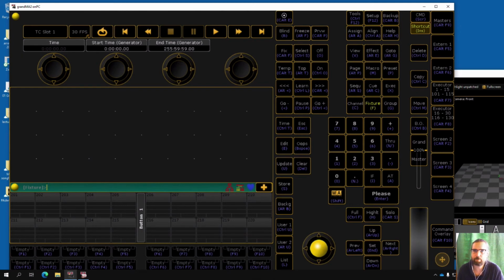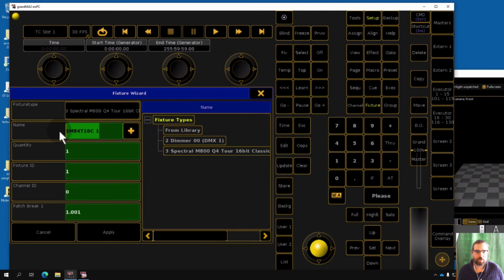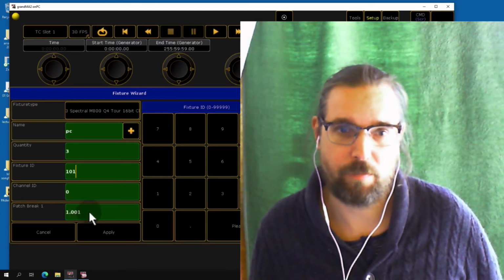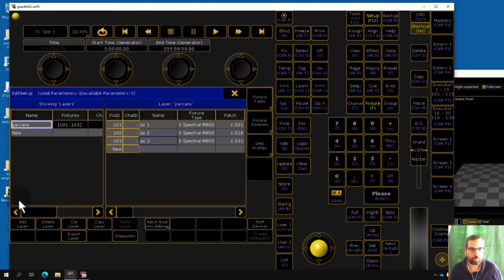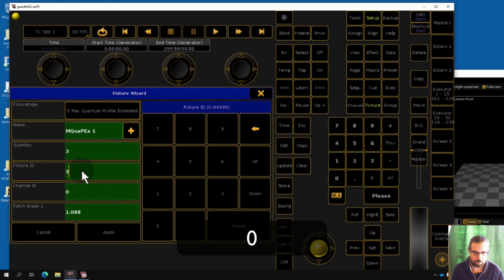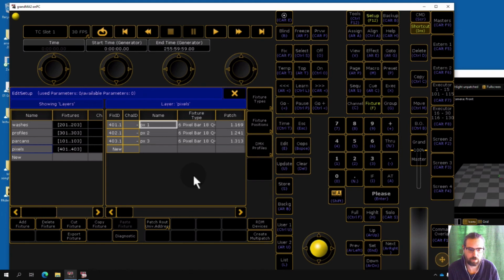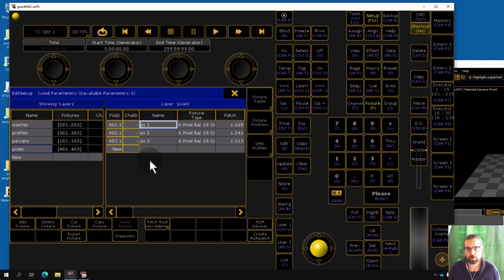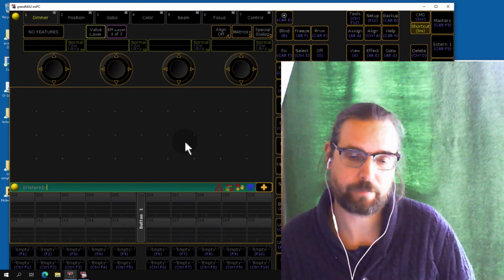Jo's GMA2 Quick Guide pt3: Rig Setup